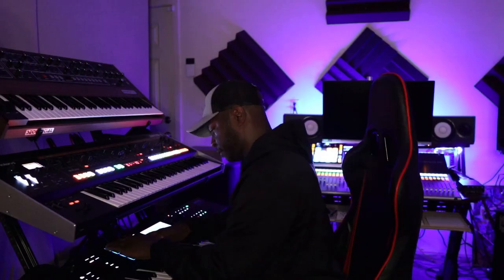E-A-SKI CONVERTER DRUMS FULL REVIEW/QUICK BEAT ON THE MPC KEY 61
A review of the EA Ski Converter Drums.